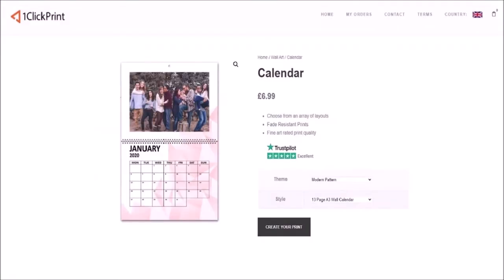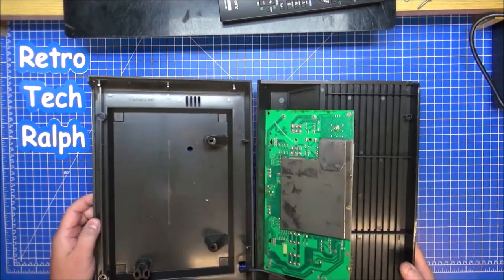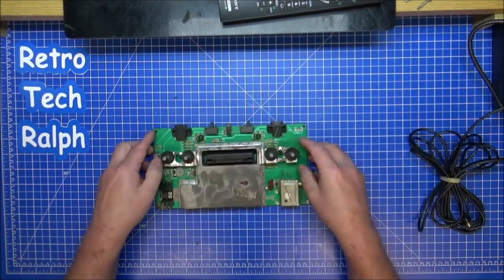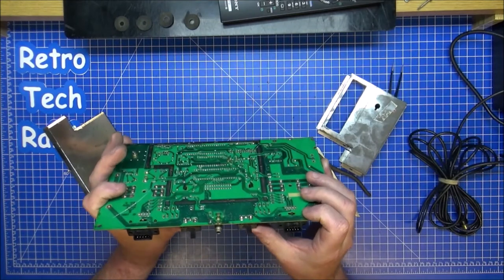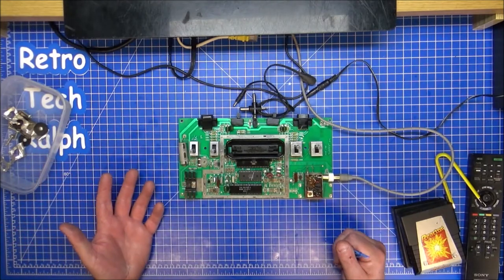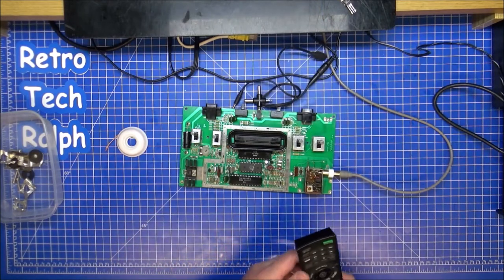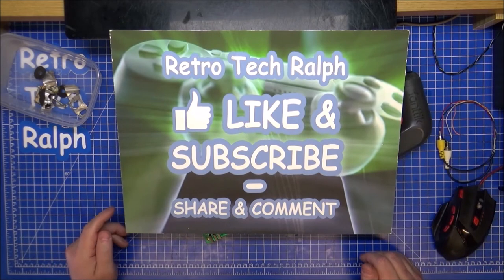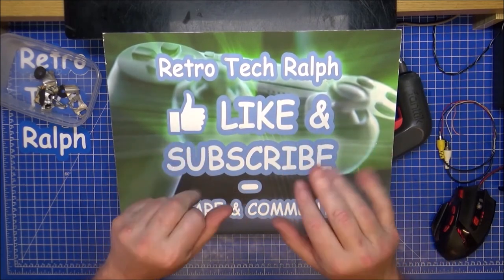Atari 2600 Vader 4 Switch Repair Part 1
Another item ive had for a while, finally gets a repair, with needed help from a good friend